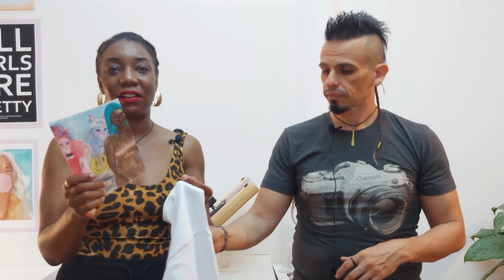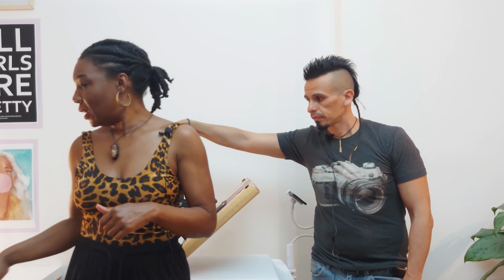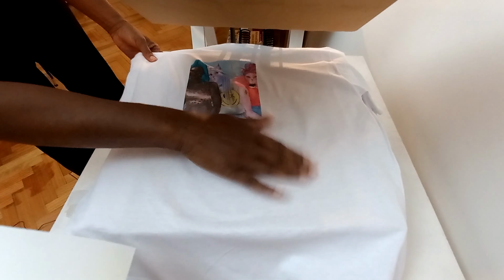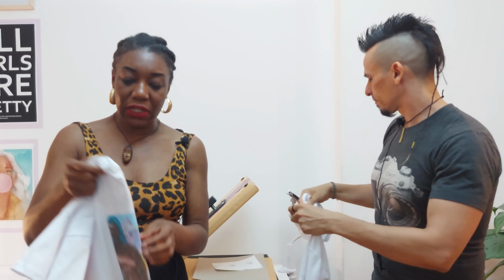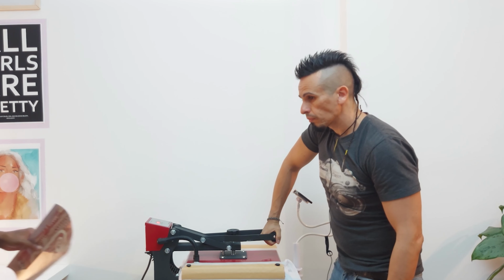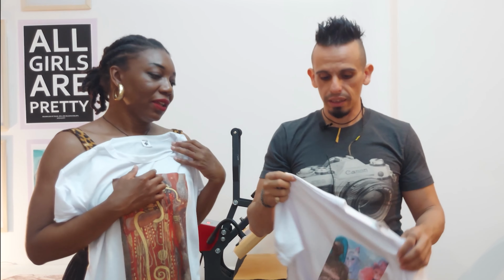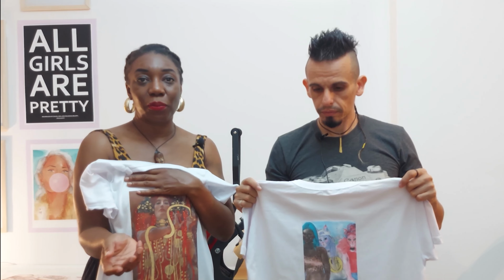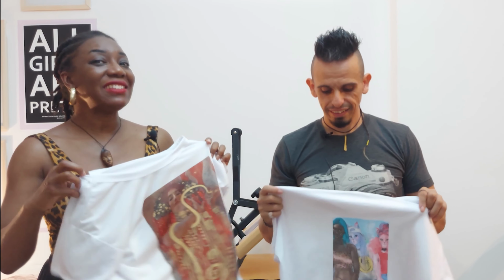Sublimation Printing vs. Heat Transfer Printing on T-Shirts | Tips for Beginners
Hello! If you  are a newbie who wants to learn how to print on t-shirts with a heat press, then in this video we talk about the pros and cons of sublimation printing vs. heat transfer printing on t-shirts. We break down the methods and  give you some tips on when to use one over the other, for  printing on cotton or polyester fabric. By the end of this video, you'll have a good idea of which method is right for you and your T-shirt printing needs.

Temperature we used
For the heat transfer - 320F or 180C for 30 seconds, peeled hot
For the sublimation printing - 395F or 200C for 35 seconds
**We always recommend you following the manufacturer's instructions and doing tests on your machine for best results

Materials used:
100% cotton and 100% polyester t-shirts
A heat press
Heat resistant tape
Wax paper
Sublimation and heat transfer paper printed at local shop

If you found this video useful you might enjoy the other ones as well
How to transfer printed images to glass - testing glass sublimation w/ polycrylic for the first time

ABOUT US:
We are a married couple and artists who recently moved to Buenos Aires in 2021. We decided to purchase a heat press and open a sublimation business at the beginning of 2022. These videos are a way for us to test sublimating on different materials and products as we gain experience in our venture.